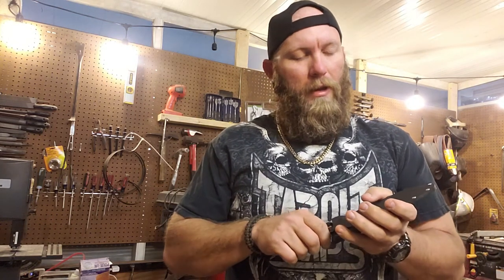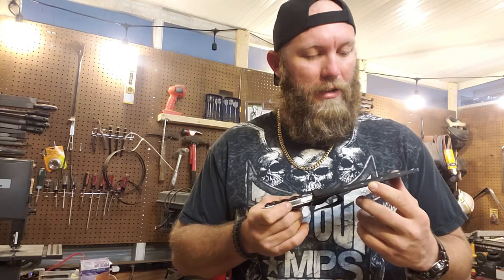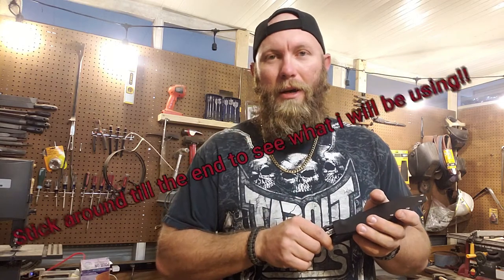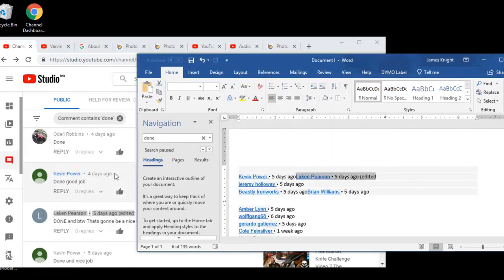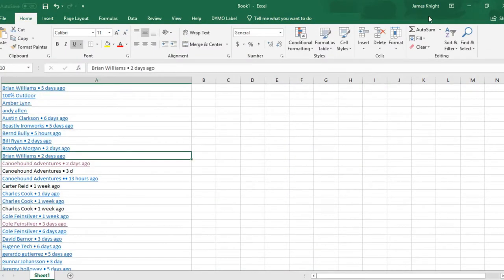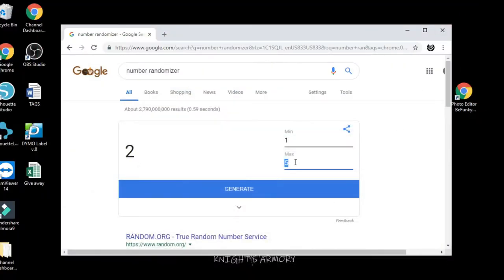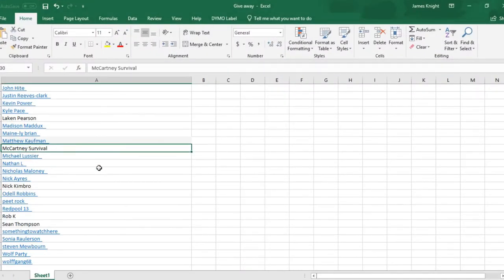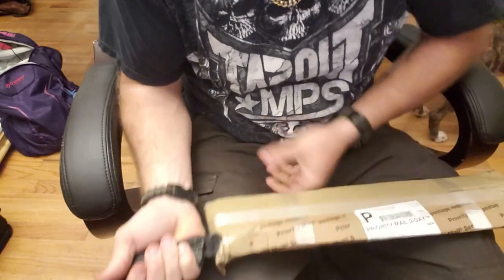Flea Market Knife Challenge...Video 10...The Winner